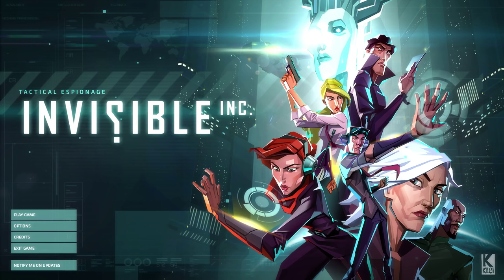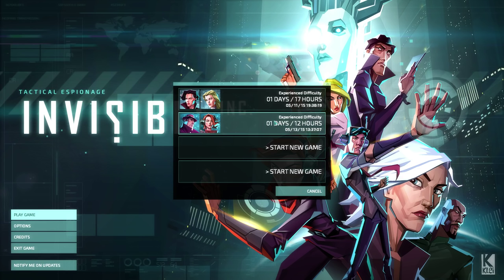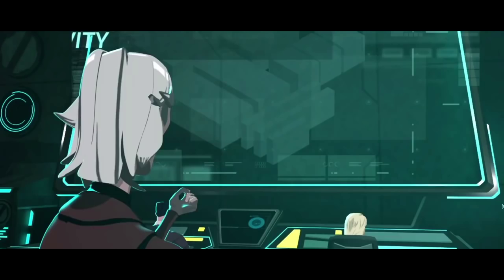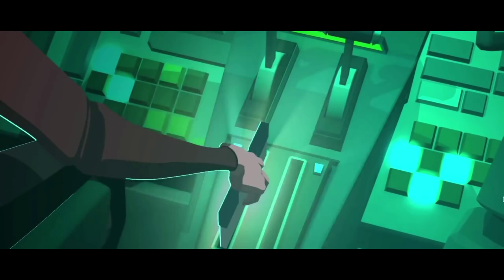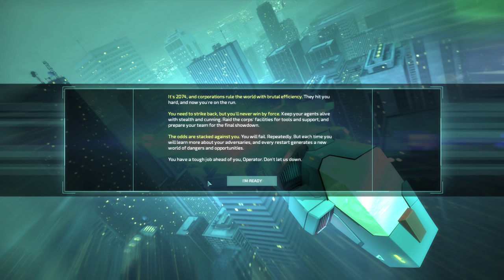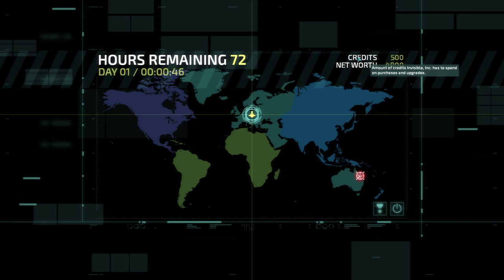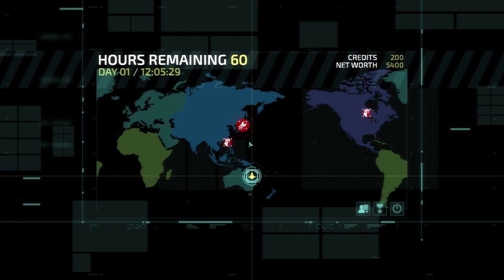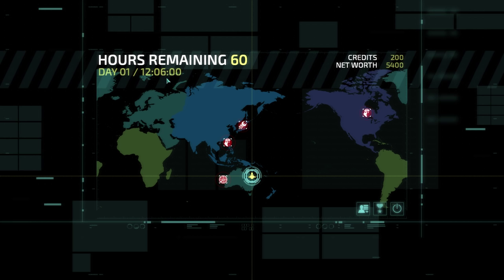Invisible Inc - Northernlion Plays - Episode 1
Invisble Inc is the new stealth-tactics/strategy game from Klei Entertainment (Mark of the Ninja, Don't Starve). Check out my series as I try to undermine the corporations and maybe even save the world.